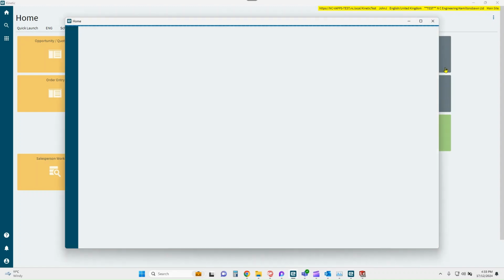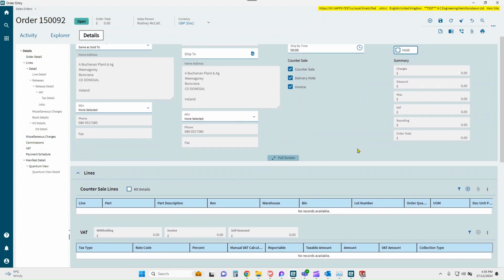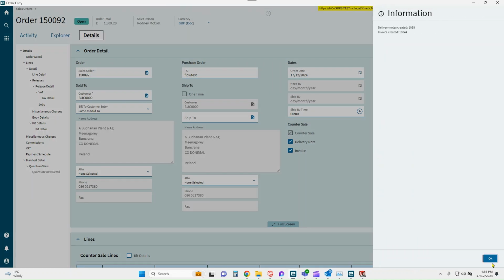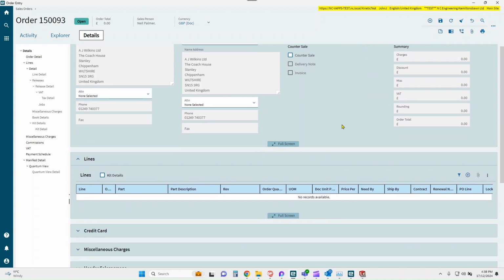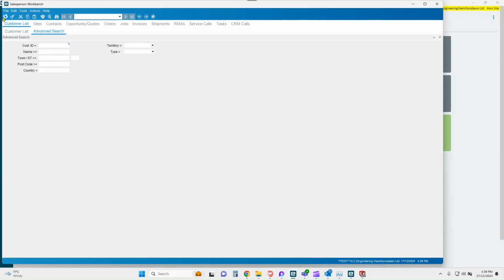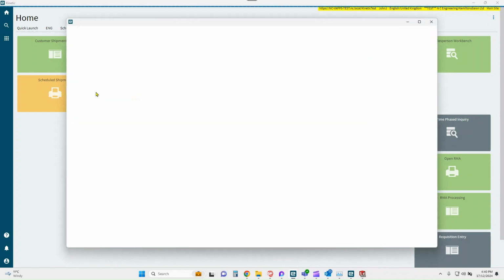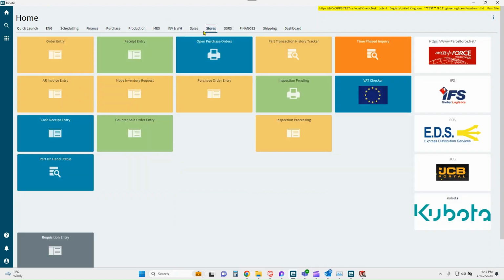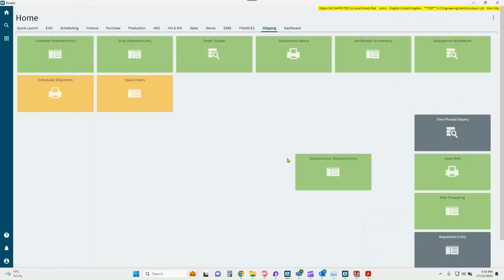Epicor The two types of sales order Counter and schedulled